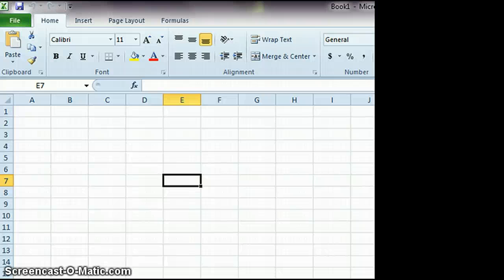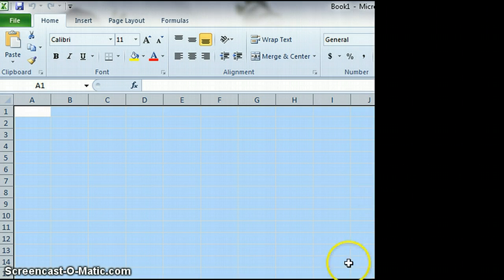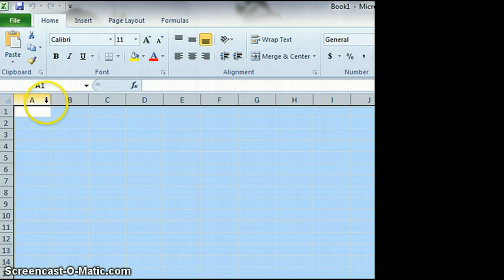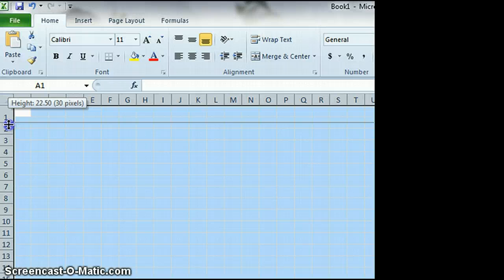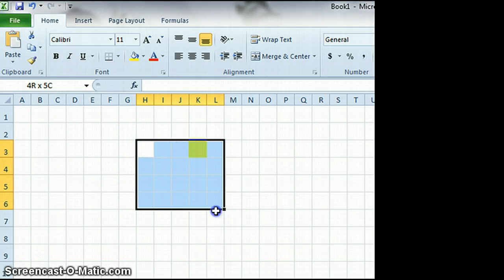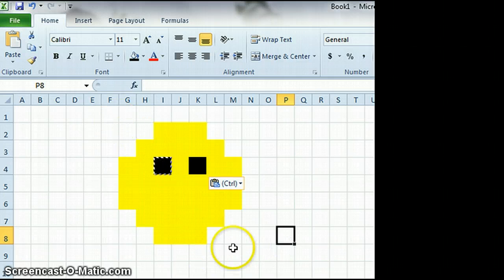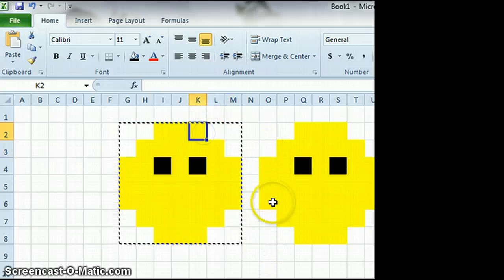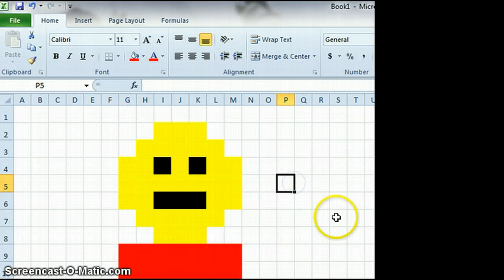Use Excel to Make a Sprite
A (very) short tutorial to show how to adjust Excel to make super-pixelated characters like what you often see in older (or retro) video games.

I am fully aware of the fact that in uploading this video my students are learning how to waste time in any math class that requires them to use Excel.

I regret nothing.